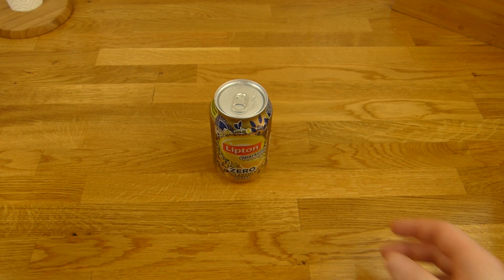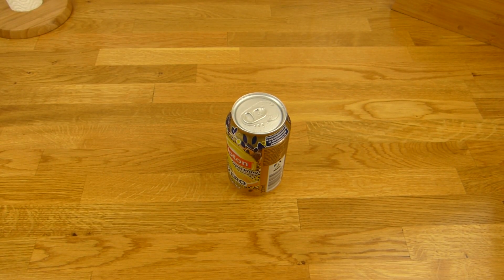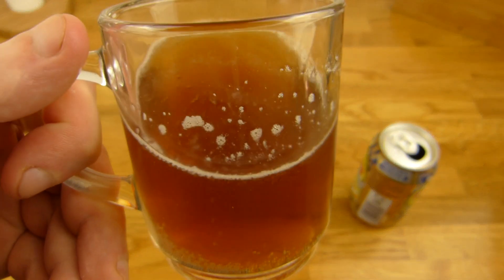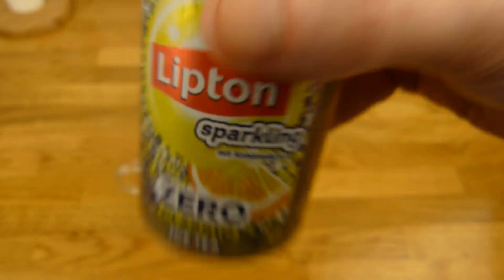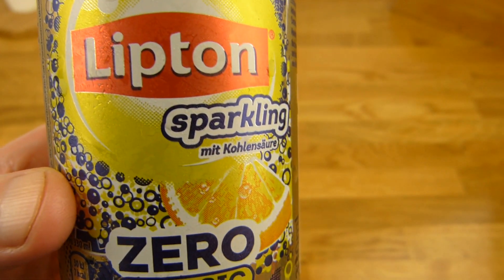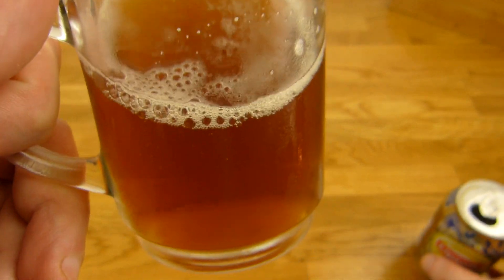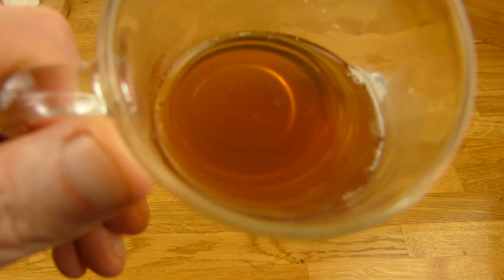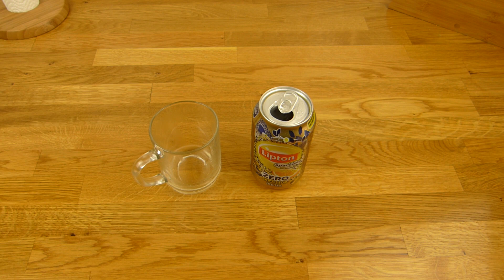Lipton Sparkling Zero Classic Ice Tea